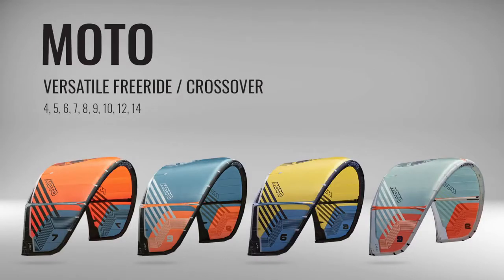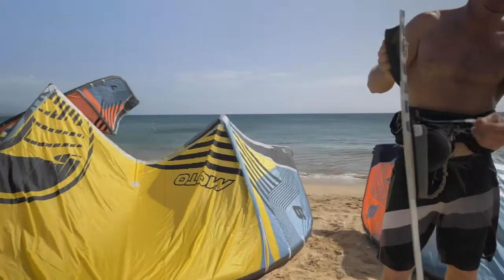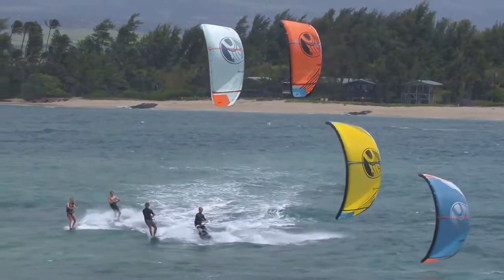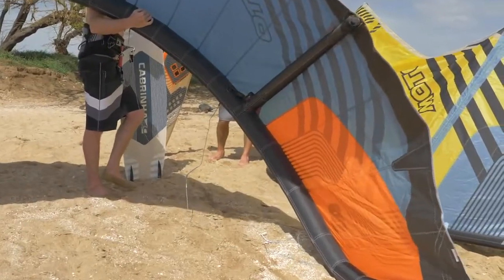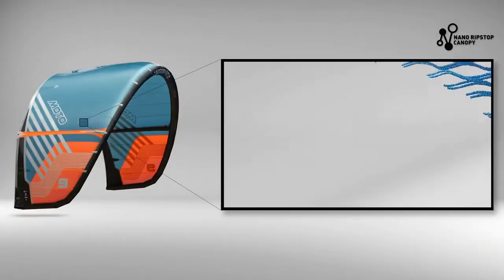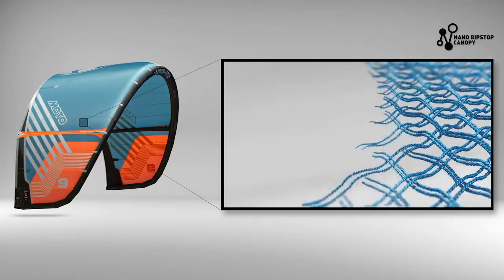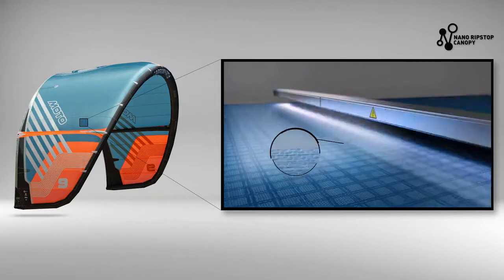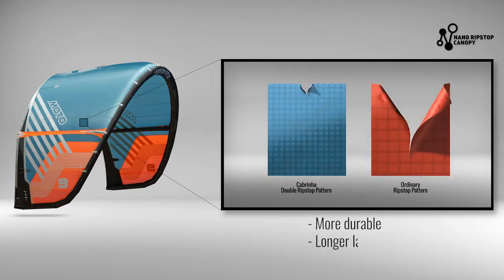2020 Cabrinha - Moto Kite Range Review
The brand new 2020 Moto from Cabrinha is a highly versatile crossover / freeride kite offering a precise and quick response due to its light construction.

To find out more about the brand new Moto, visit our